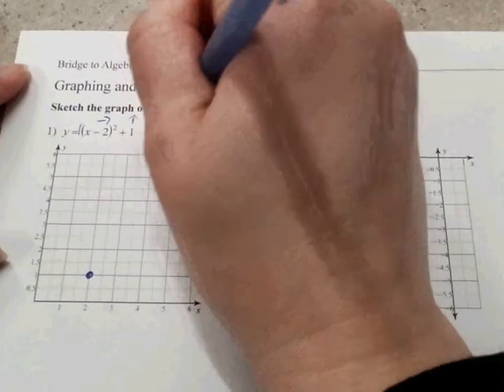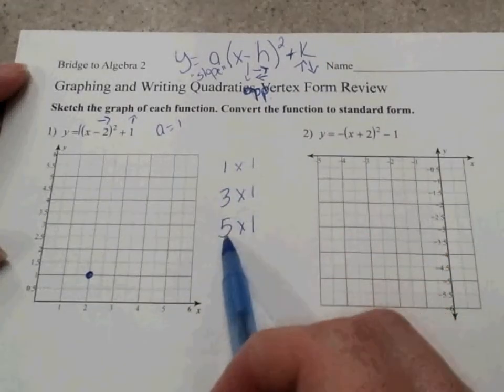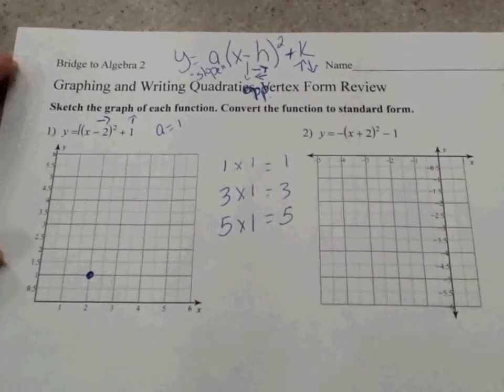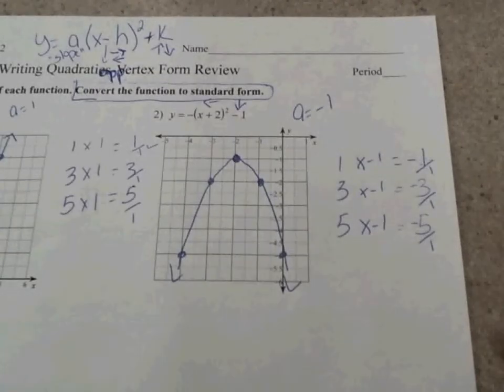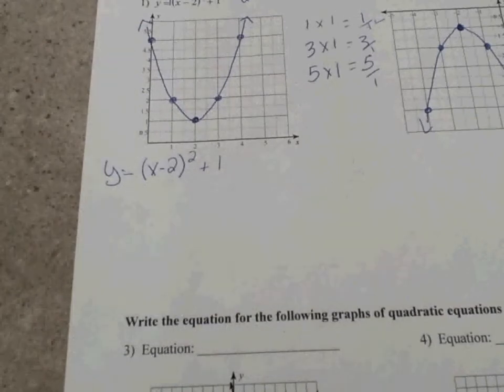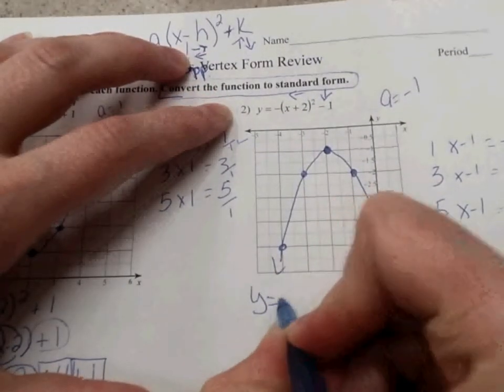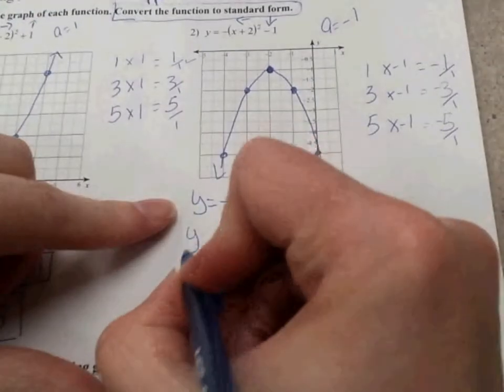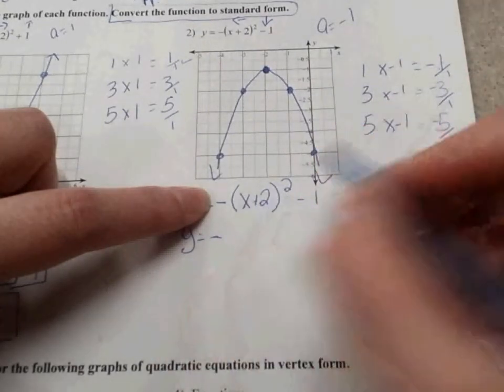Q 1 2 Graphing Quadratics Review